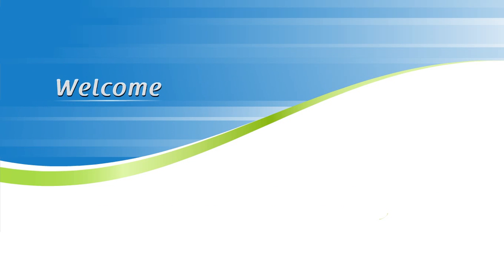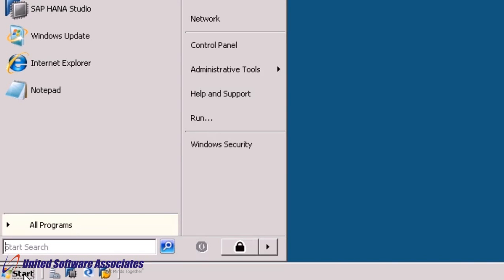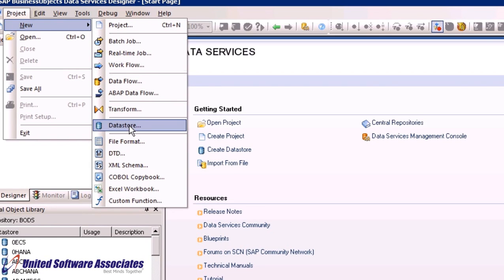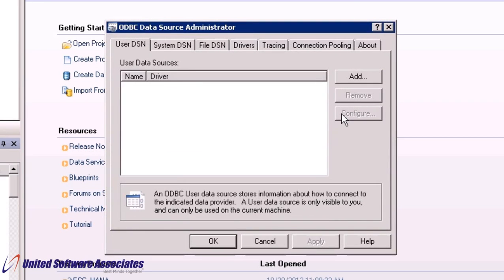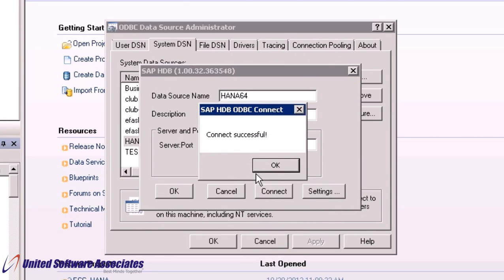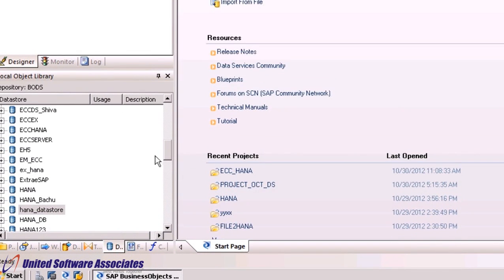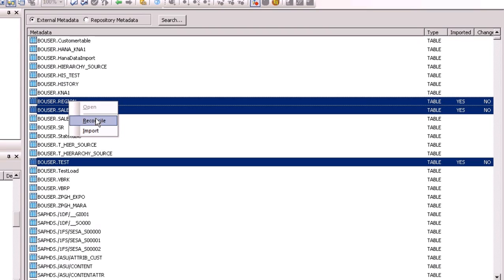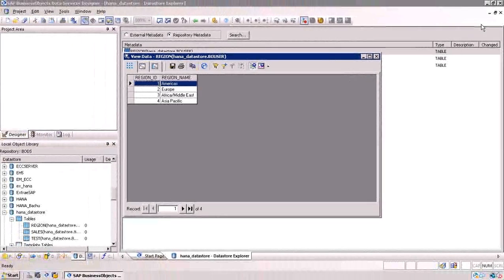Creating Datastore using SAP BODS for SAP HANA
This is a "How to" video which shows how to create datastore using SAP Business Objects Data Services to import metadata from SAP HANA.